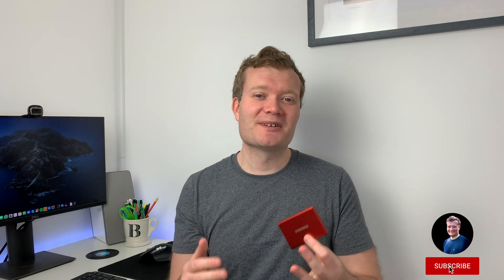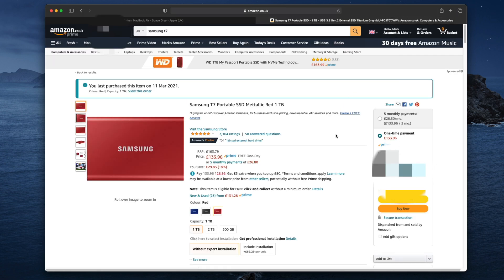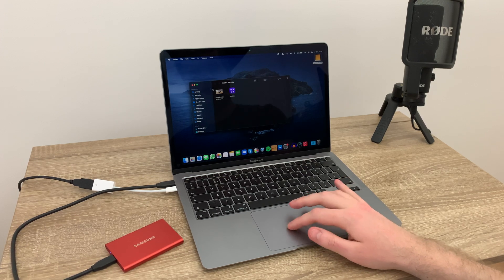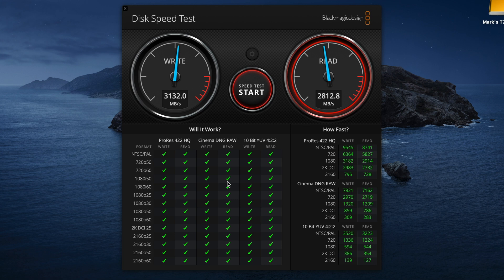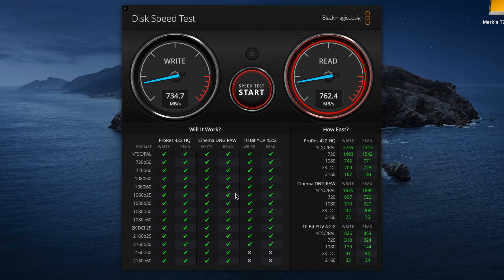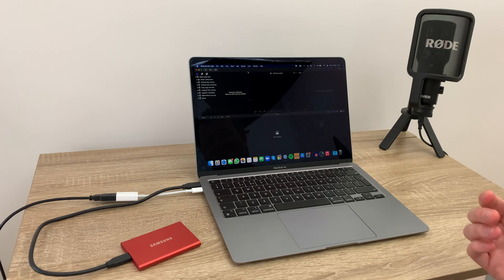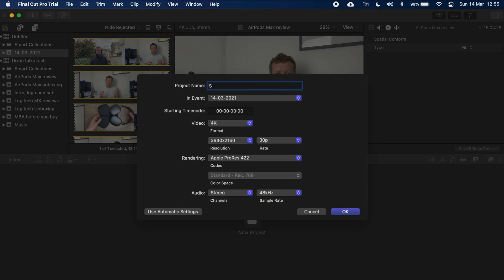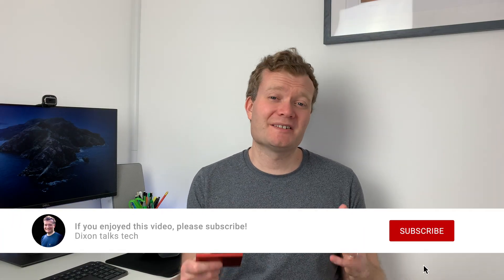MacBook Air M1 internal vs external SSD - how an external SSD can save you money | Dixon talks tech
Looking to buy a new Mac? The cost of upgrading the internal SSD hard drive costs a lot of money and depending on your usage, this may not be worth the investment. I compare the internal SSD on the MacBook Air M1 vs the Samsung T7 external SSD, which offers great performance for a fraction of the price. So this could save you a lot of money! Watch my video to find out which is the better choice for you!

Link to buy Samsung T7 SSD (USA)

0:00 Intro
1:03 Price differences
2:14 Speed performances
4:26 Drag and drop speed
4:55 4K video editing in FCPX
6:31 Recommendations